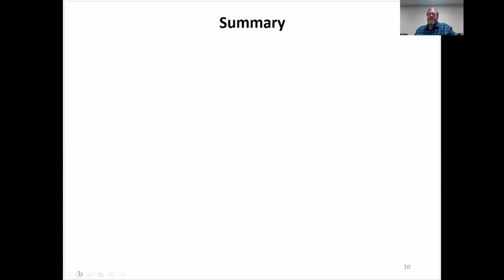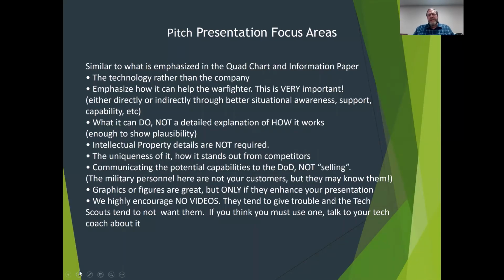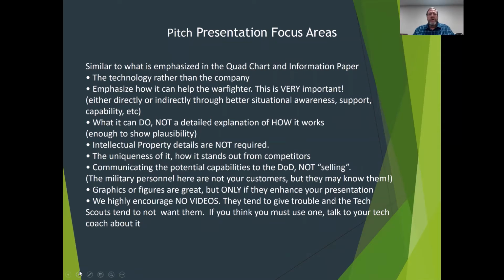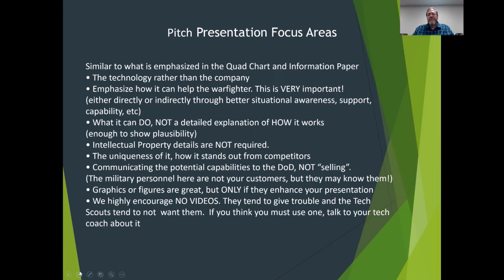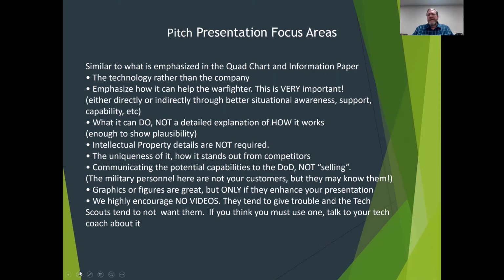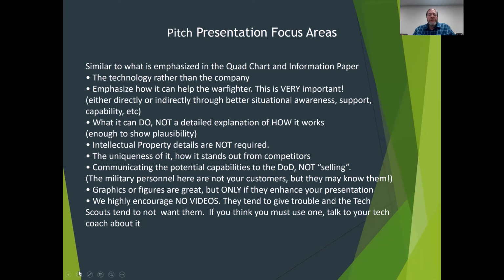Part 5: The Pitch